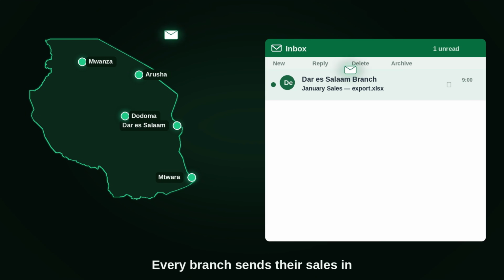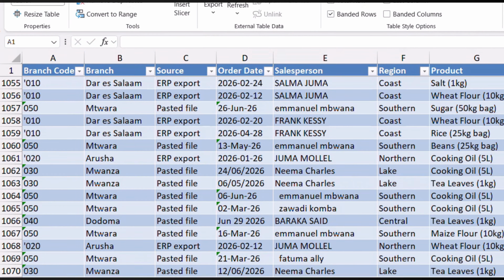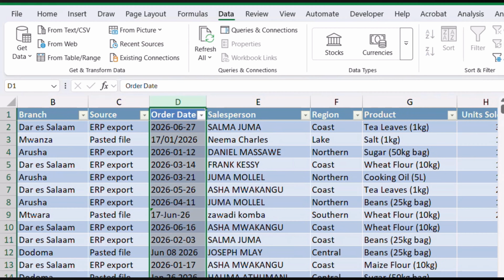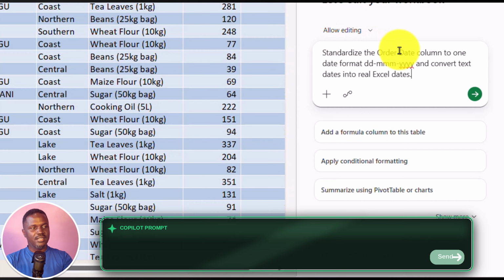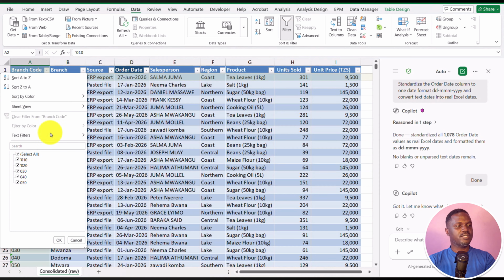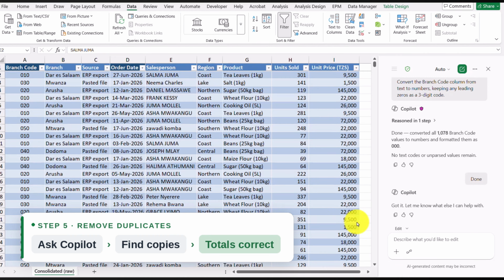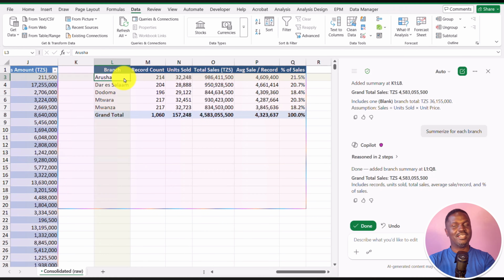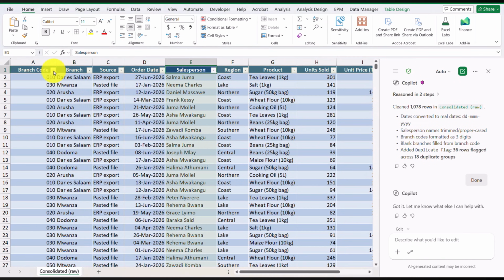I Cleaned 5 Messy Excel Files With ONE Prompt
In this Excel Copilot tutorial, you’ll learn how to clean messy branch sales data and turn it into one clean report.

We start with five branch files: two system exports and three copied-and-pasted sheets. The problem? Names are in different styles, dates are in different formats, branch codes are saved as text, and duplicate sales rows make the totals wrong.

In this lesson, I’ll show you how to use Microsoft 365 Copilot in Excel to clean the data step by step. You’ll learn how to use Clean Data, standardize dates, fix branch codes, remove duplicate rows, and check your final report before sending it.

By the end, you’ll have a simple workflow you can use every month to clean messy Excel reports faster.

What you’ll learn:

How to turn Excel data into a Table
How to use Clean Data in Excel
How to fix spaces and name styles
How to standardize date formats
How to convert text codes into clean branch codes
How to find and remove duplicate rows
How to use one Copilot prompt to clean the whole report

Download the practice file and try it yourself.